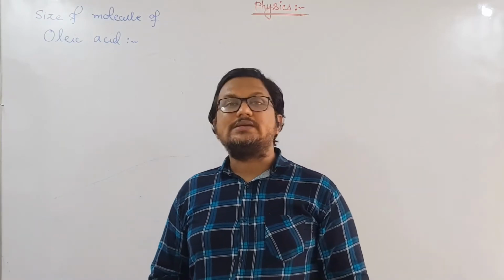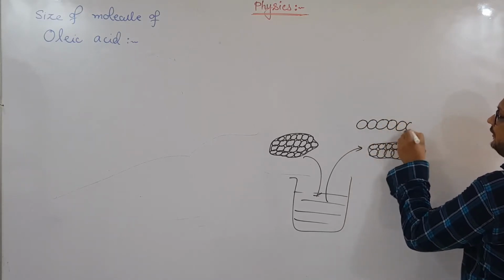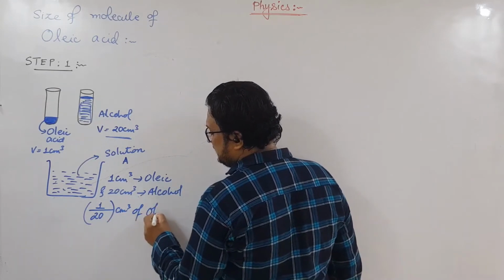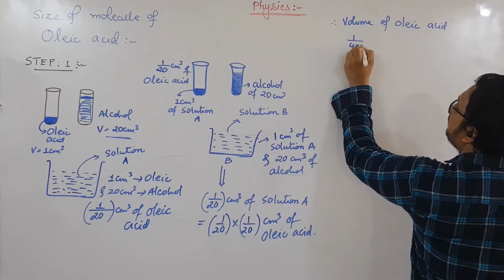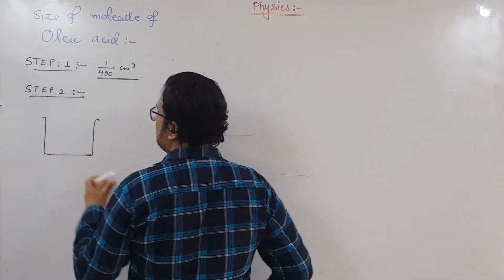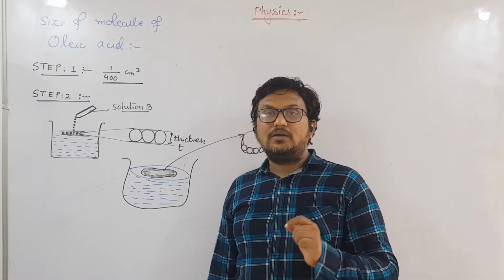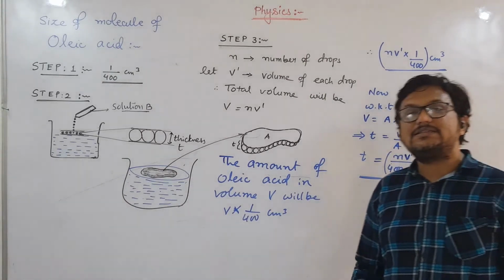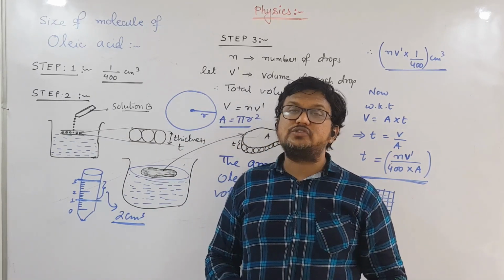Standard #11 NCERT Chapter #2#Unit &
standard 11
Physics
Chapter 02 : Unit and Measurement.
Topic Oleic acid